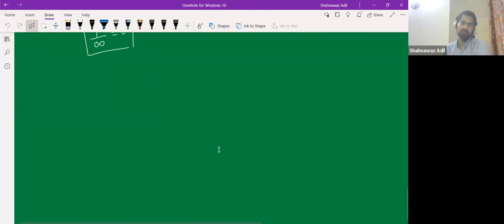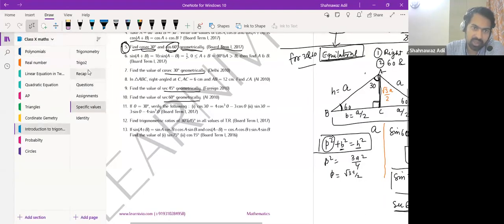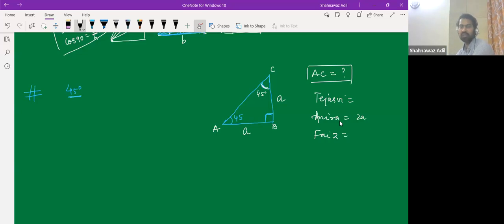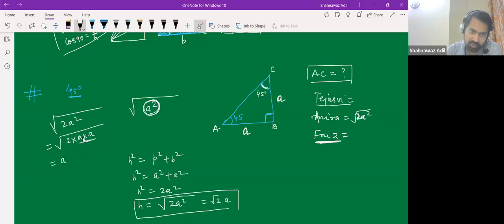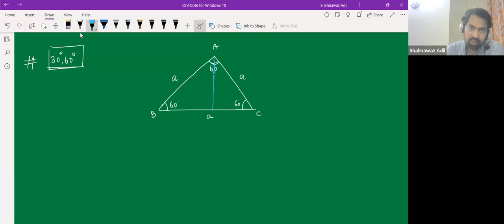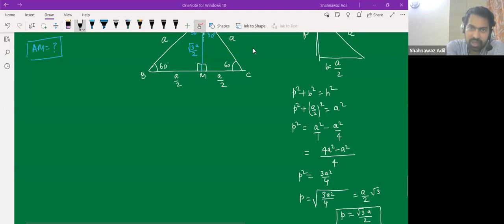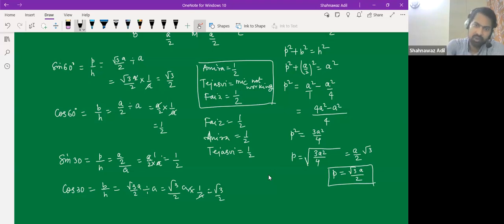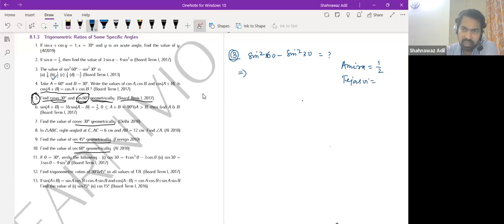Learnivio | Trigonometric Ratios of Some Specific Angles | Lect 10th M3 27-08-2023